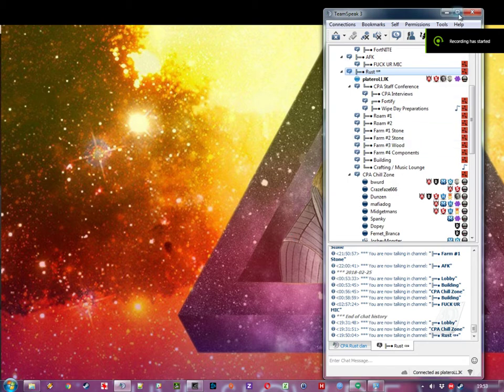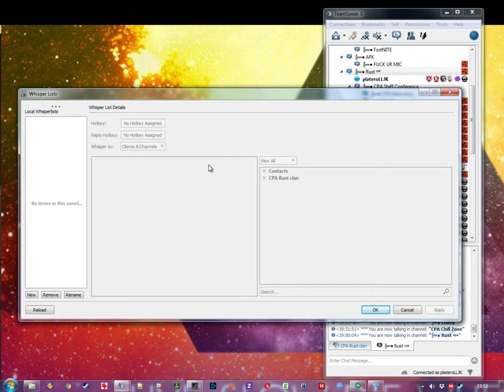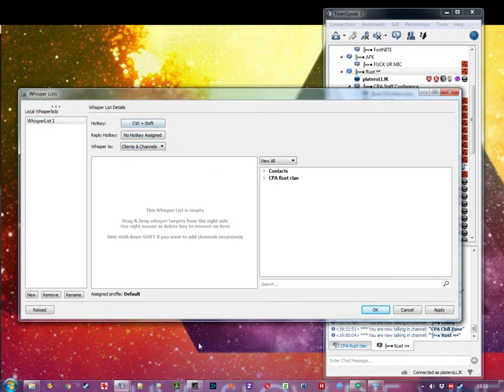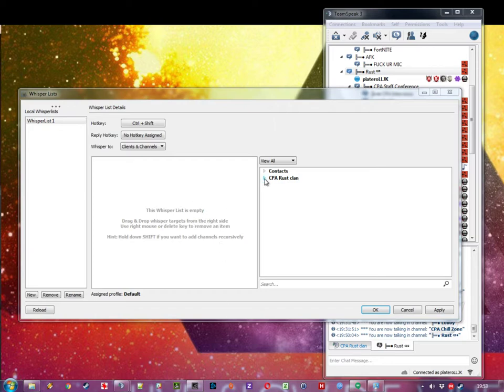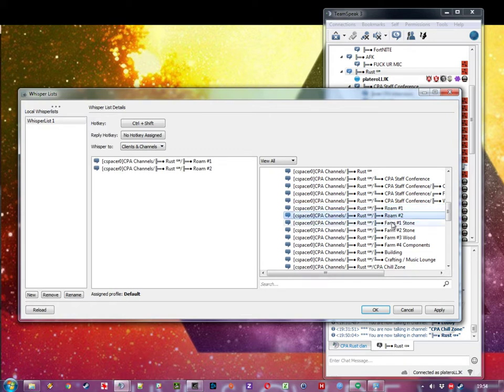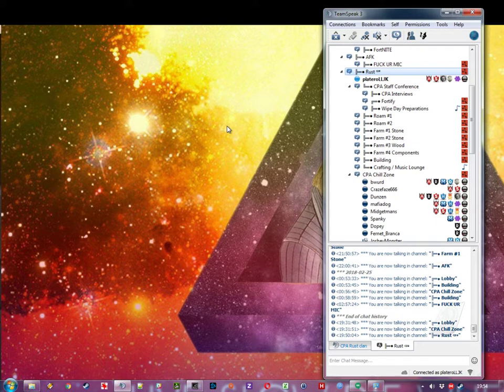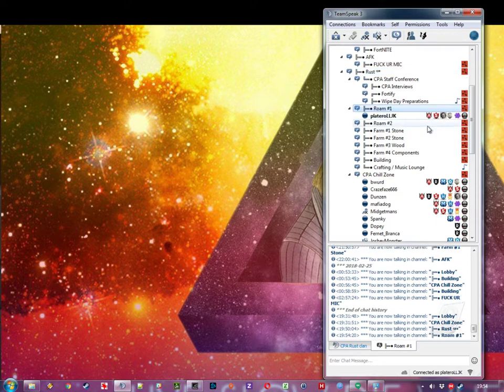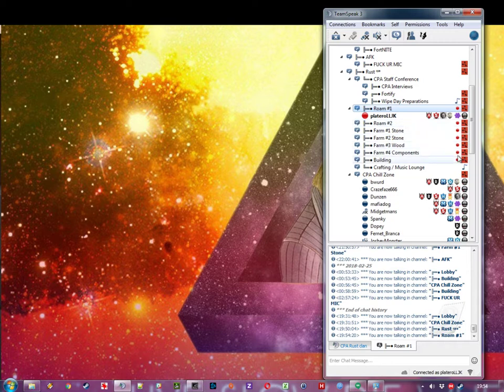Setting up whisper list in Teamspeak